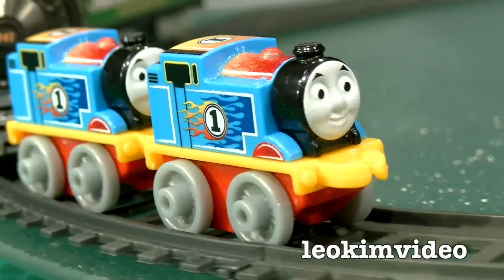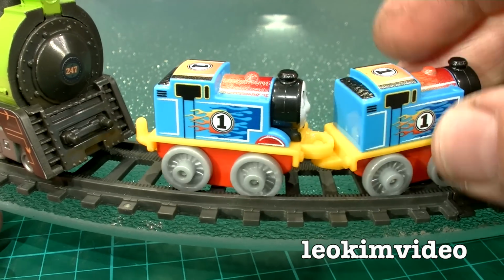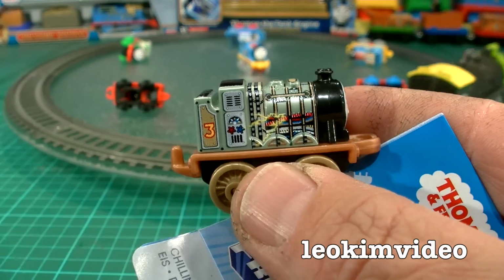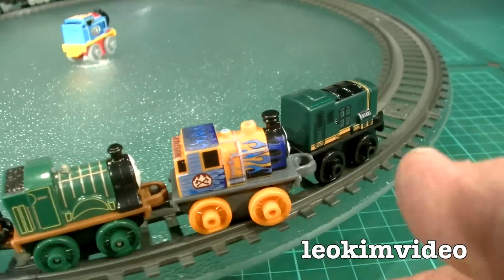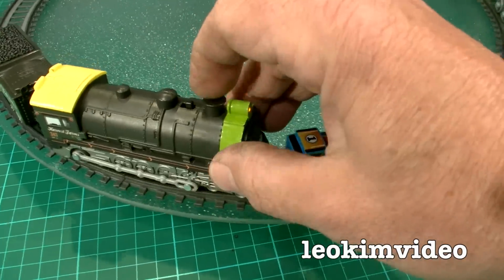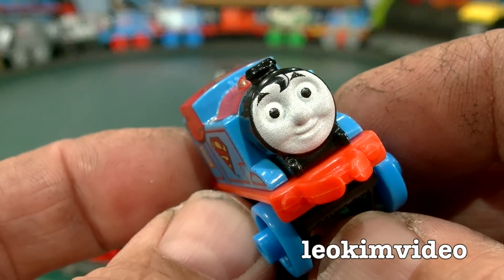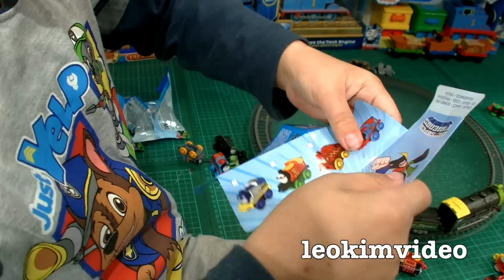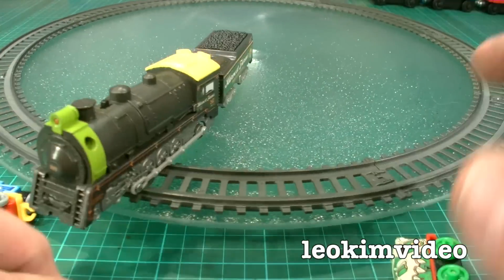Thomas DC Comic MINIS Wave 3 Power Trains High Speed Accidents Crashes & Fun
Thomas And Friends MINIS wave / series 3 unboxing 38 - 60 toy train blind bag surprises! Totally awesome Thomas The Tank toy trains hopefully presented in a fresh way to make you see just how amazing these small toys are. Just add some Power Trains and your Thomas MINIS become a lot more fun to play with. Thomas MINIS have to be one of the all time BEST Thomas & Friends toys ever, not sure we needed the DC Comics baby branders added to the already totally incredible toy collection. Thomas MINIS are hugely popular, and highly collectable. Best of all you can mix n match the Thomas MINIS to make your very own Thomas toy train creation.

Make awesome custom Thomas MINIS with these videos